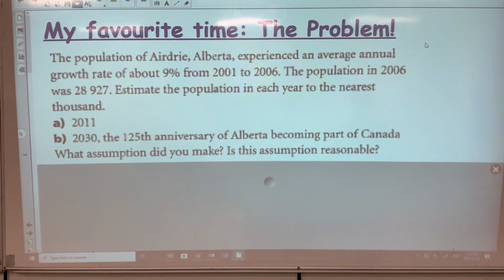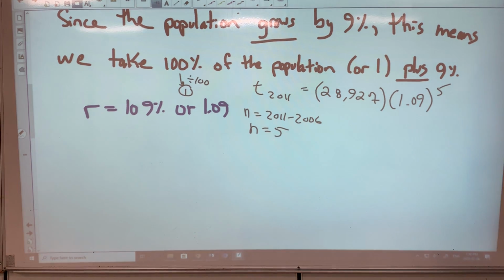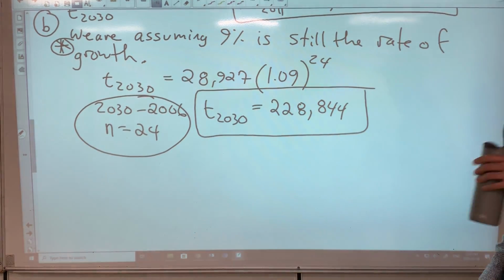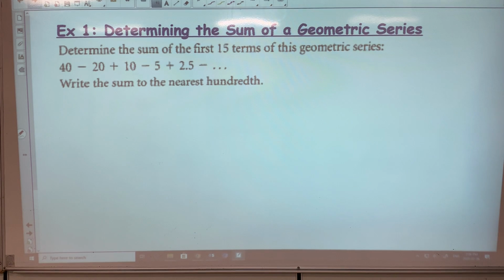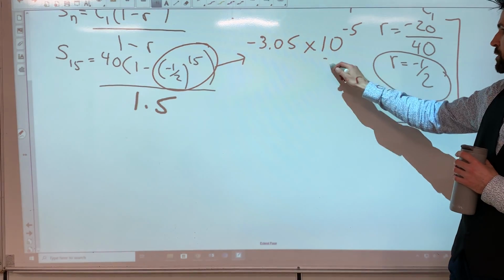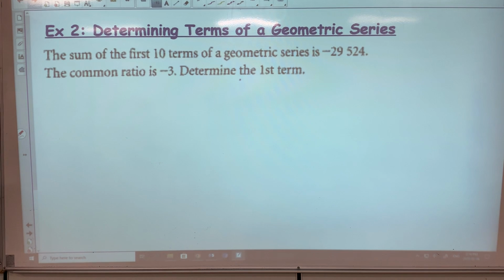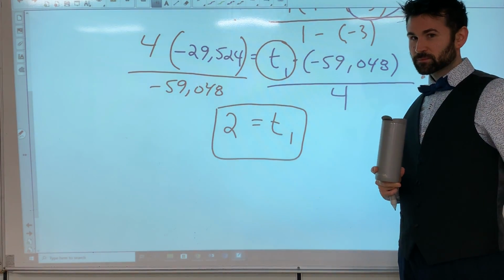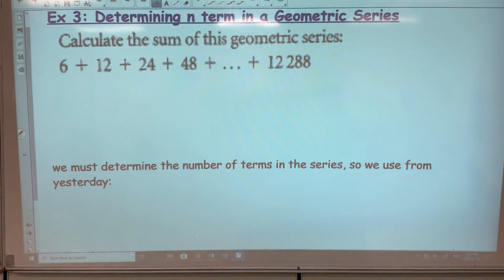Unit 1 series and sequences: 1.4 geometric series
And wrap up of 1.3